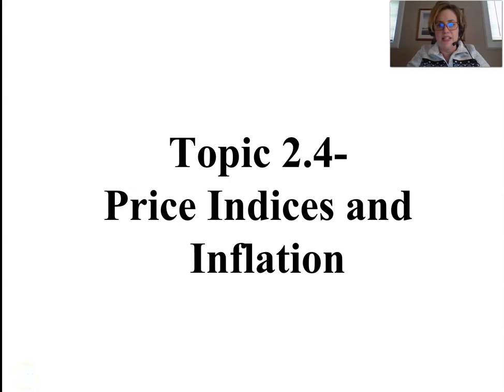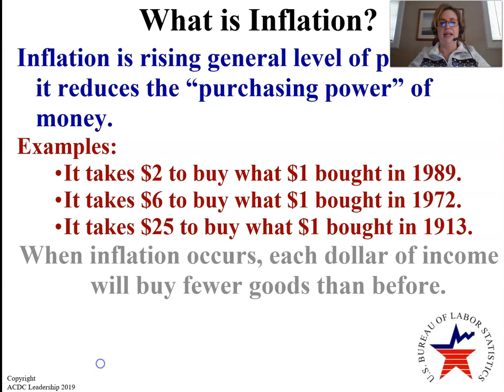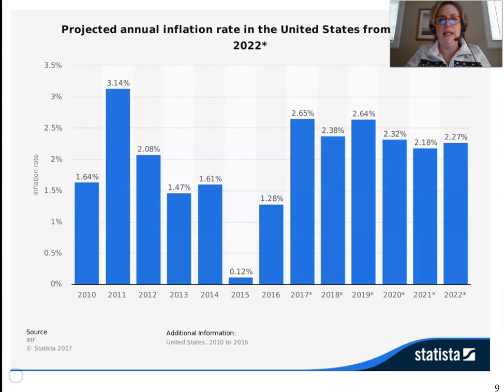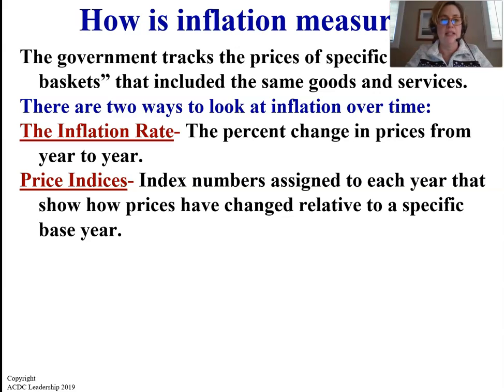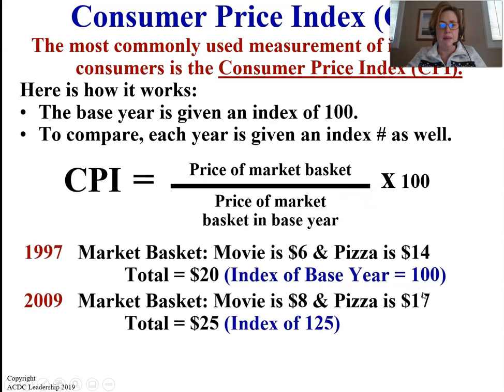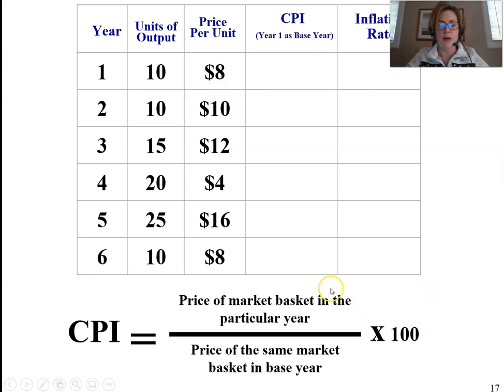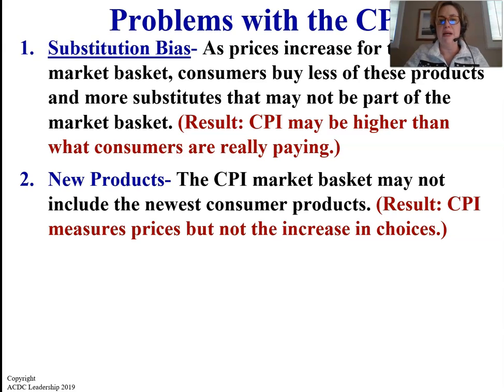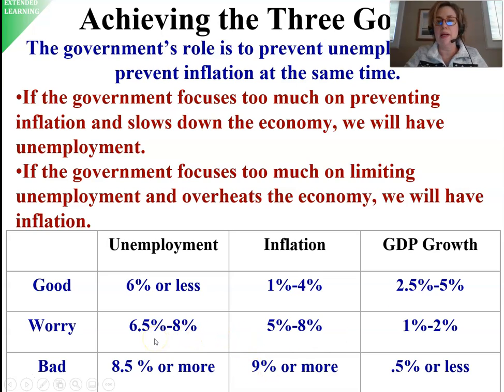Price Indices & Inflation